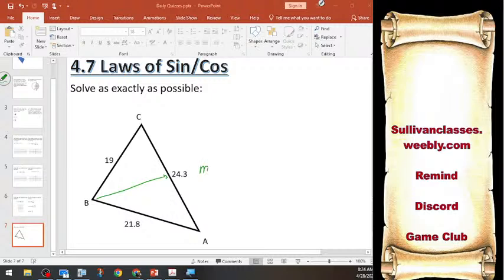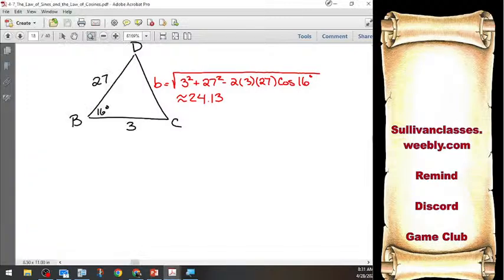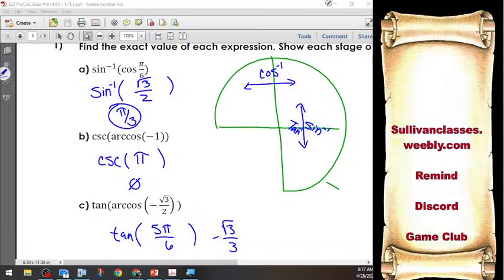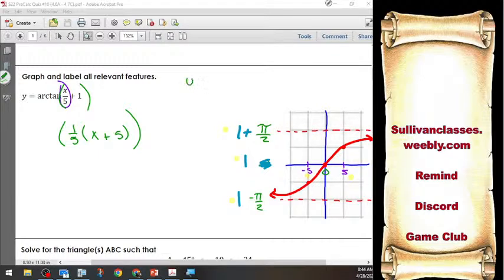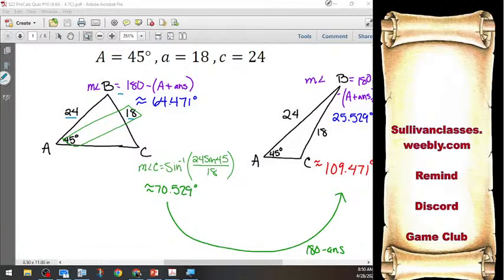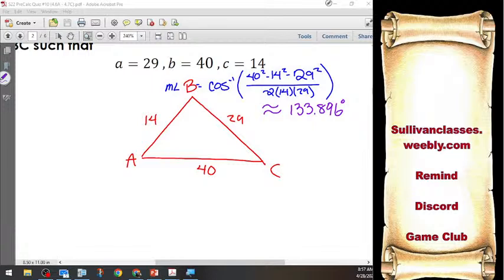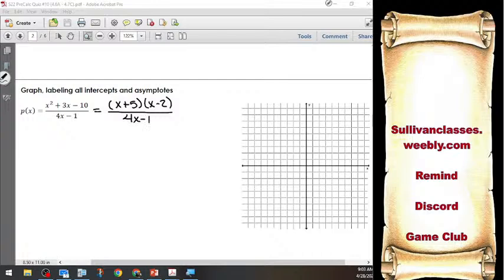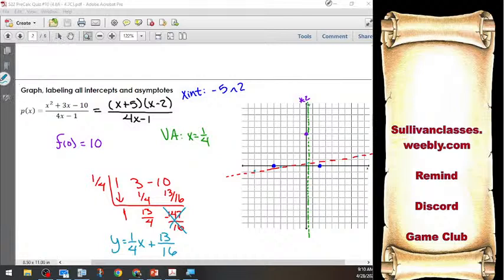220428 PreCalc- Review/Quiz #10